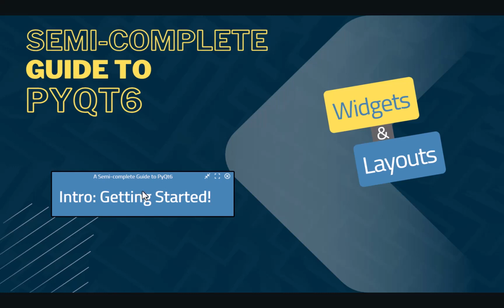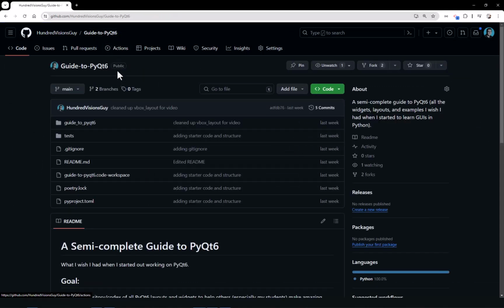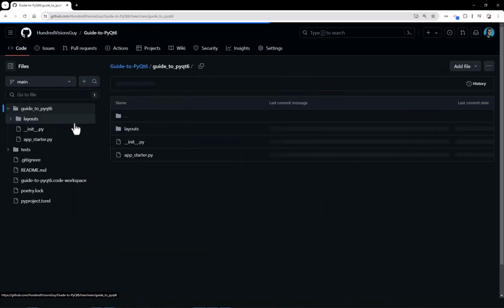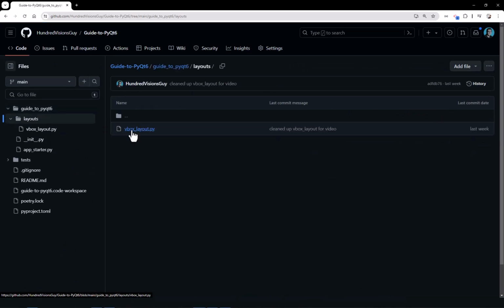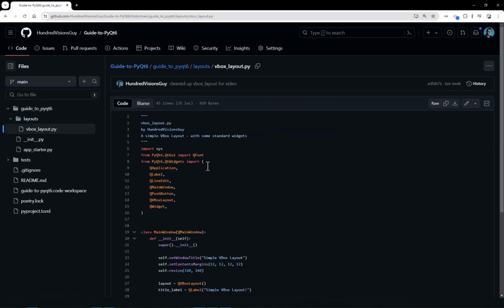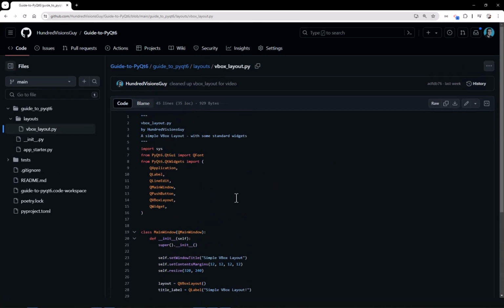Semi Complete Guide to PyQt6 Promo